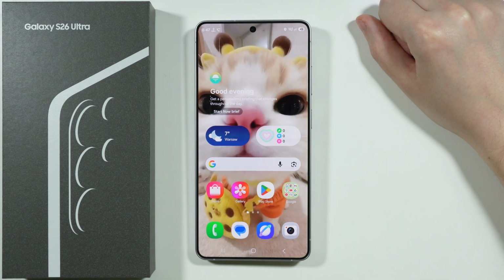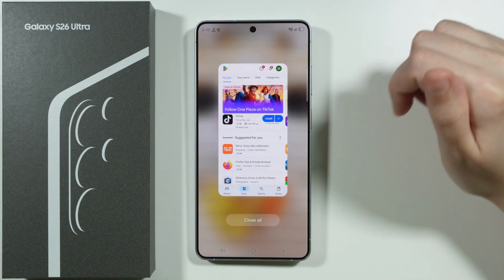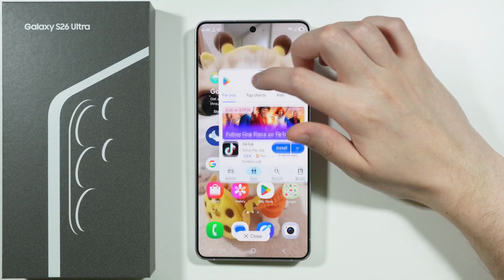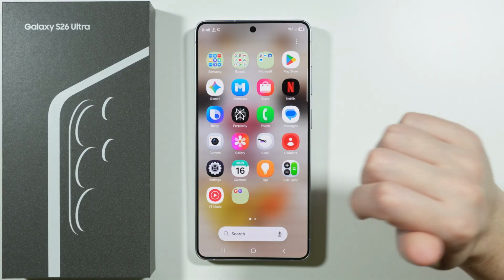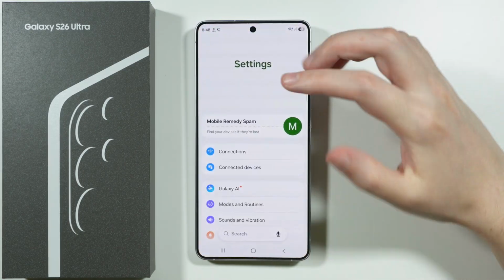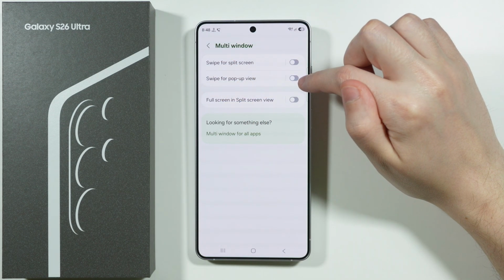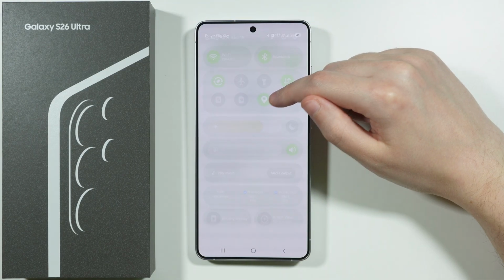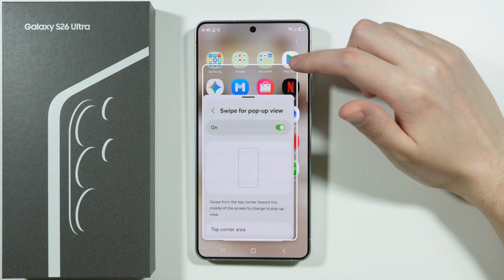Samsung Galaxy S26 Ultra: How to Open Apps in Pop Up View (Floating Windows)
In this video, I'll show you how to open apps in Pop Up View on the Samsung Galaxy S26 Ultra. This feature allows you to use multiple apps simultaneously in floating windows, enhancing your multitasking experience. Follow these simple steps to learn how to activate and manage pop-up apps, making your device even more efficient for daily use.